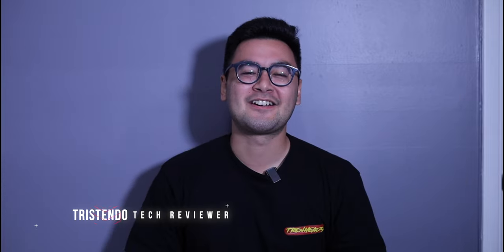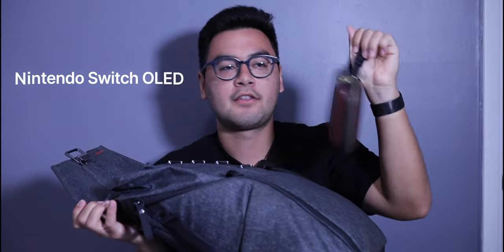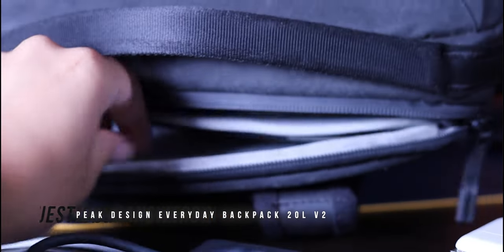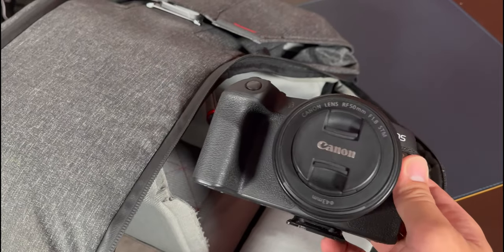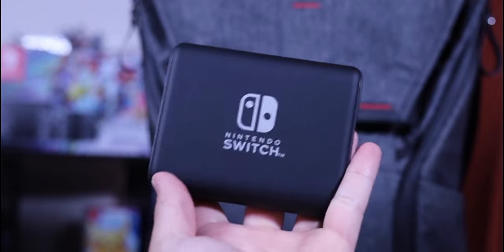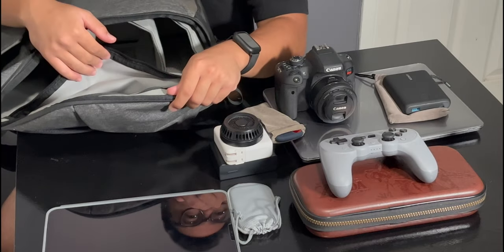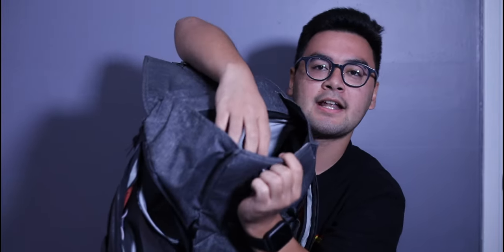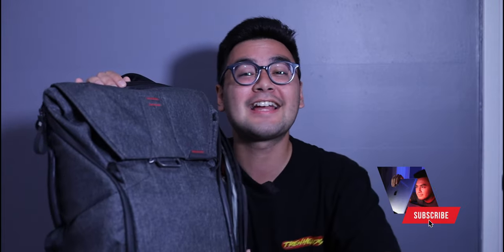What's in My Tech Bag- EDC 2022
In this video we tech out my every day carry with my Tech Bag of 2022

Link to the items shown:

Nintendo Switch OLED:

8BitDo Pro 2 Controller:

Nintendo Switch Anker 13400 PowerBank:

M1 MacBook Pro 13”:

iPad Pro 11” M1:

Canon EOS RP:

AirPods Pro: